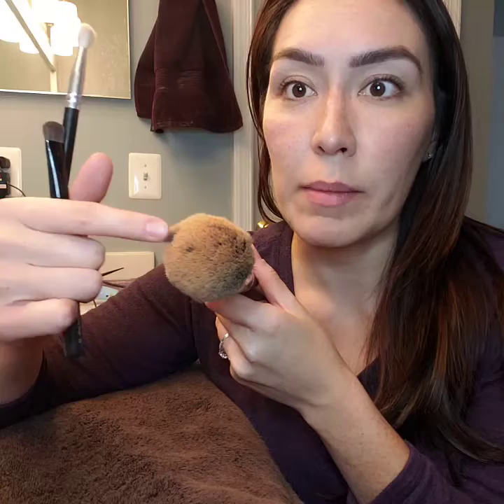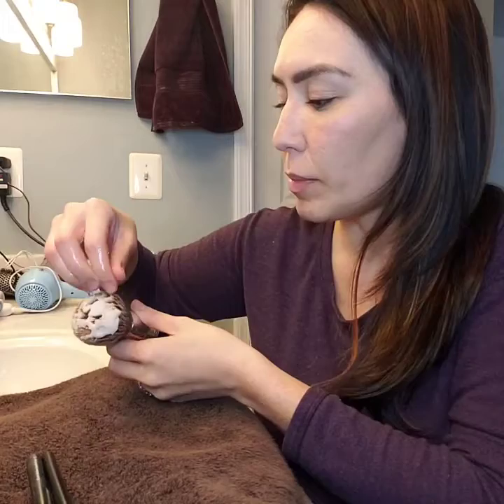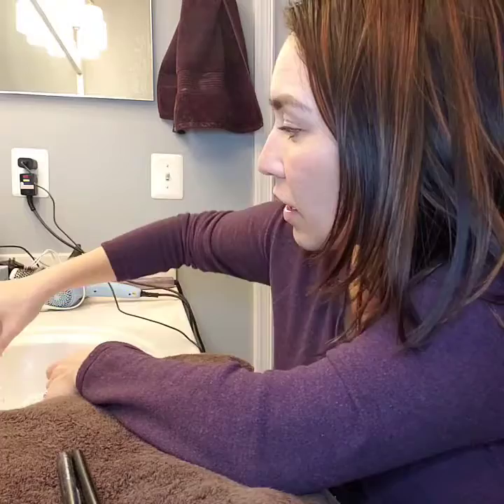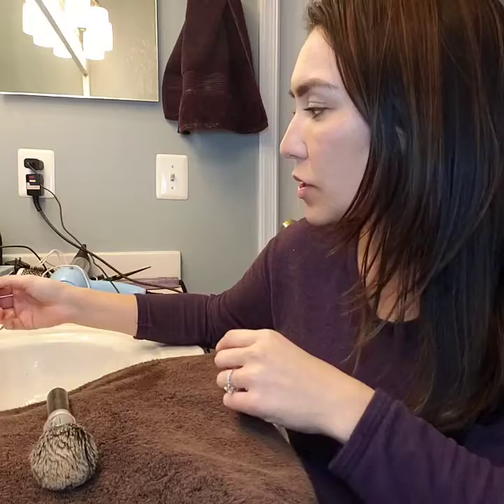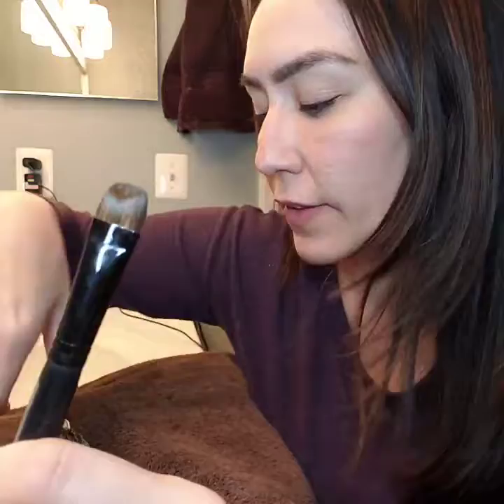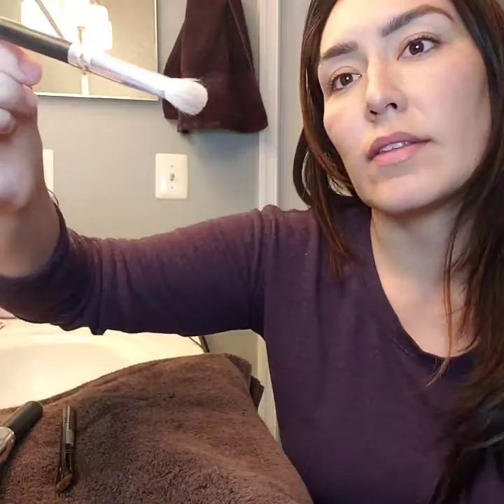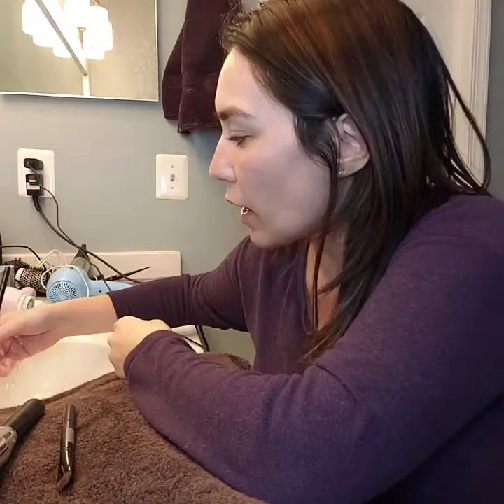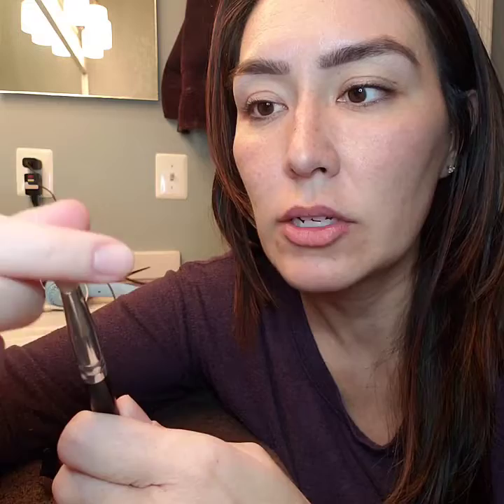How I Wash My Makeup Brushes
A tutorial on how to wash makeup brushes!